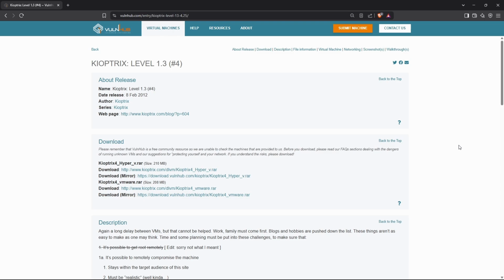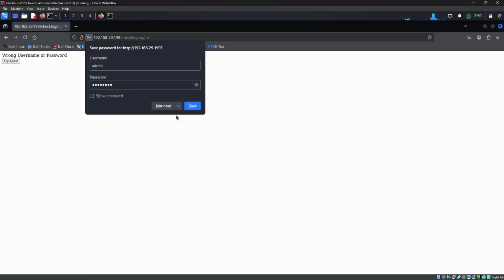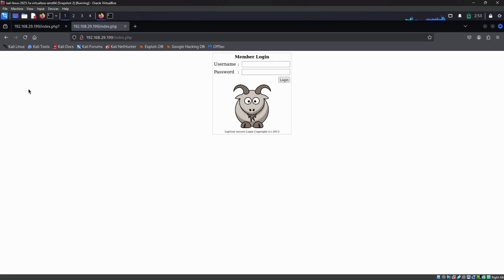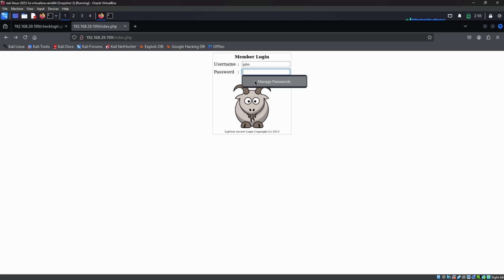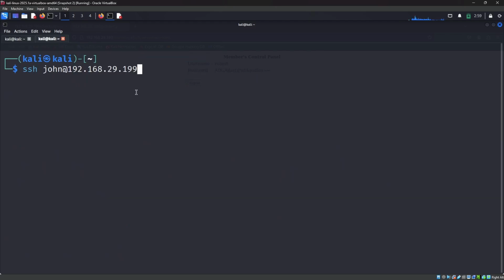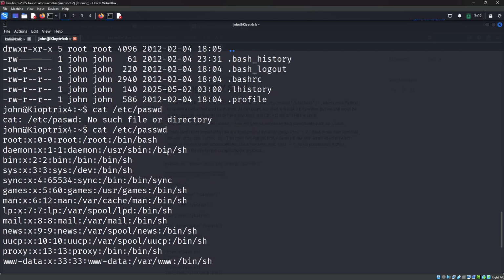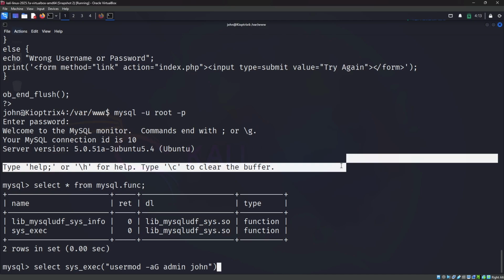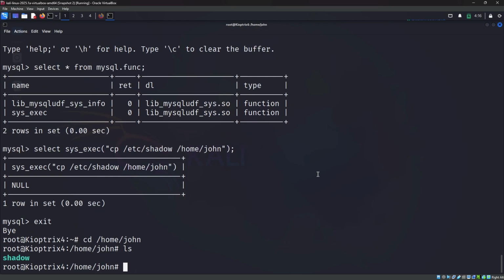Kioptrix: Level 4 walkthrough and setup in vb